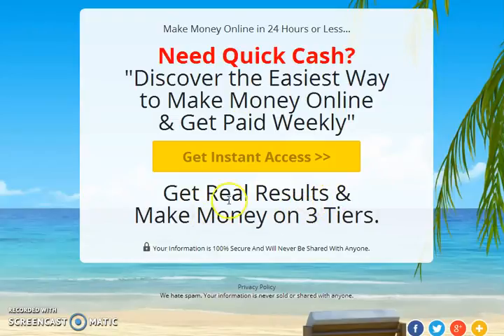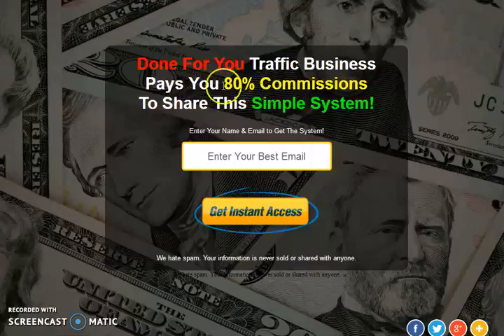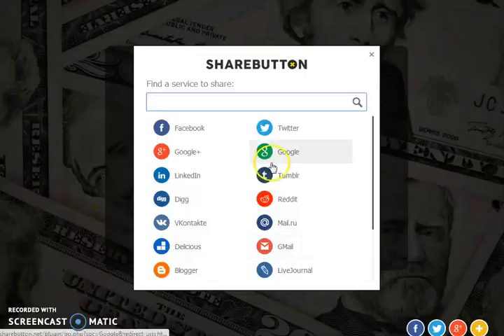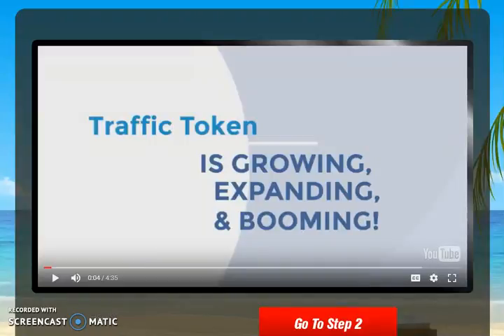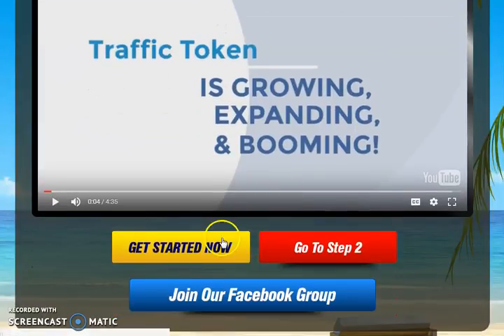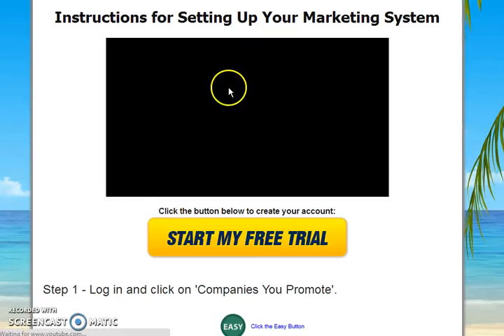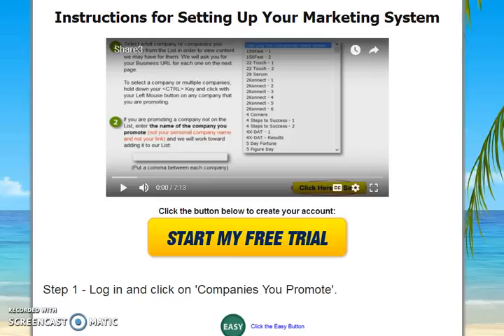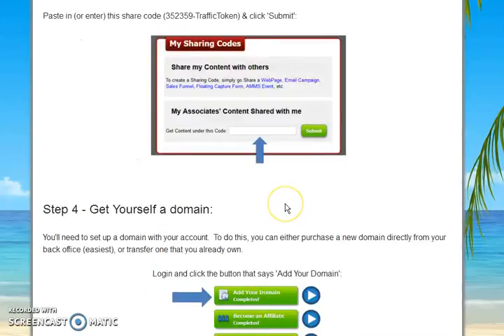Understanding The Traffic Token Automated Marketing System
The Easiest Way to Make Money Online
Paid Weekly
Selling eMail Traffic To People That Want to Make Money Oline
No Ads to Clicks, You Customers Get Real Results and You Make Money on 3 Tiers

10 dollar solo ads
warrior forum solo ads
solo ads secrets
Get Premium USA Traffic And Profit

Say NO to Bad Traffic! Say YES to Traffic Token!
Because Traffic Token already have proven to convert over and over again we are absolutely SURE it will work for YOU!